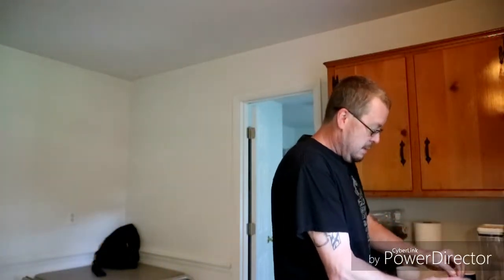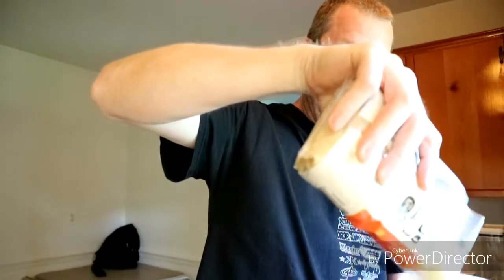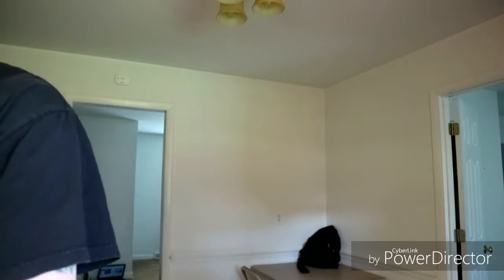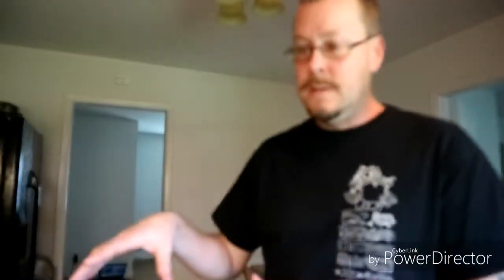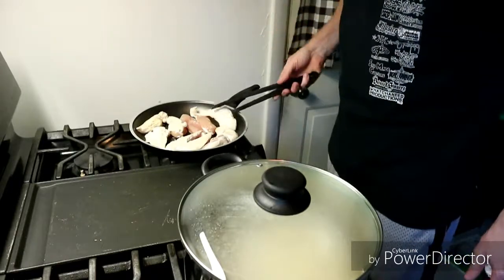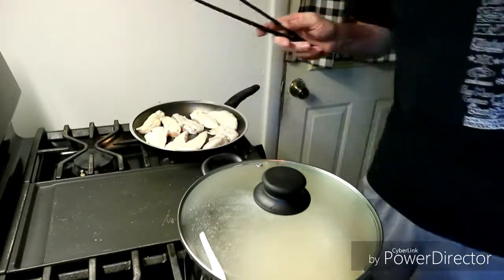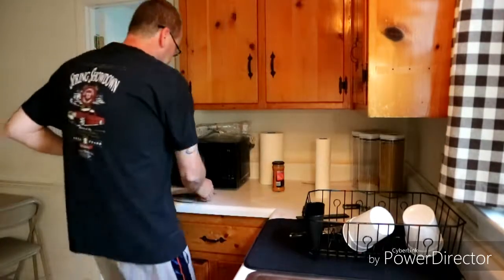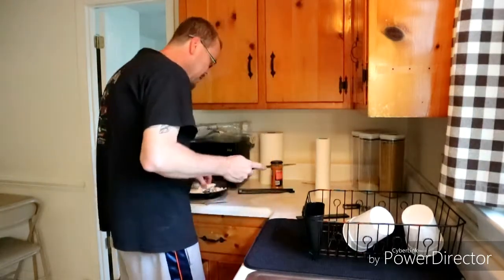Cooking with Allan Episode #1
Thought i would start doing some videos on easy cooking . This can be applied to camping, survival, or just about anything.

About Me
Name: Allan
Age: 44
Location: Virginia

My Vehicles
Daily Driver: 2015 Jeep Renegade
Project: 1987 suburban
Project: 1997 Y33 Cima ( infiniti Q45 )